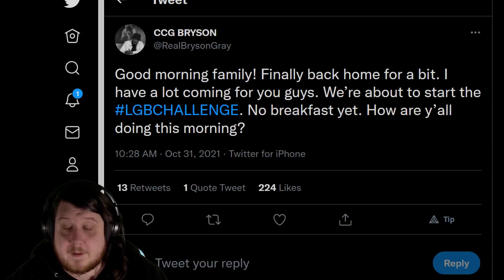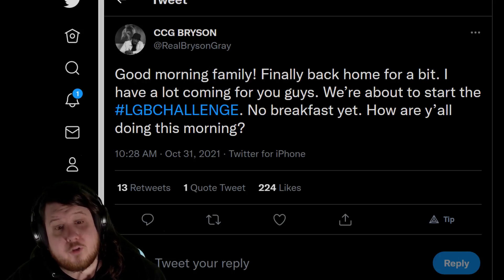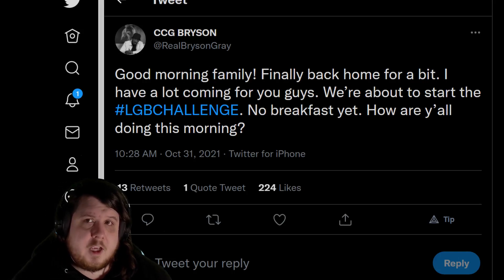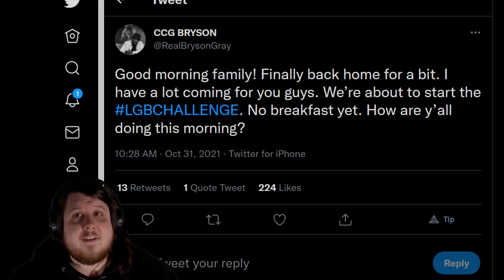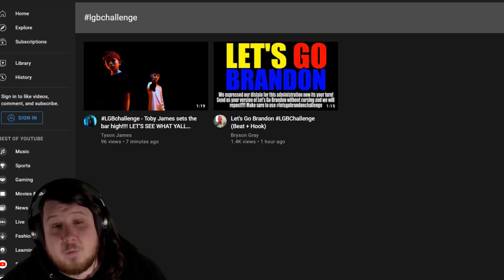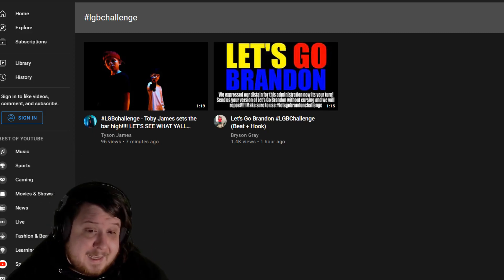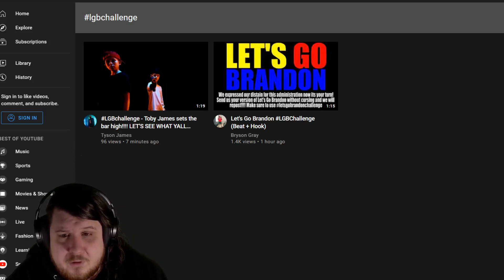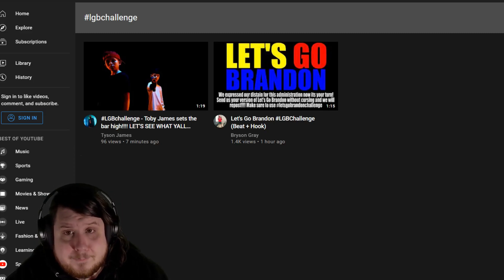LGBCHALLENGE - Let's Go Brandon Challenge YouTube Videos Should Start Appearing Shortly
Bryson Gray who had his Let's Go Brandon song banned from YouTube has started the LGBCHALLENGE hashtag to try to get people to produce "clean" Let's Go Brandon songs.

" We have gotten our distain for this administration off our chest. Now its your turn! What better way to express yourself than through music! Upload to any platform your version of Lets Go Brandon and we will repost! Remember the purpose for Lets Go Brandon is to keep it clean and make sure you use the letsgobrandonchallenge "